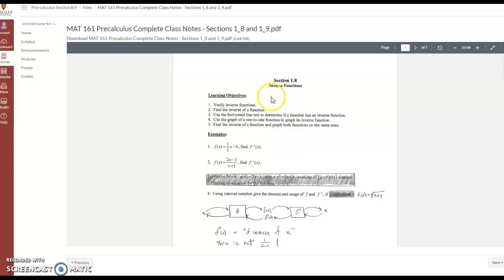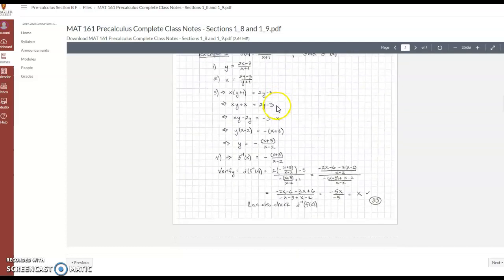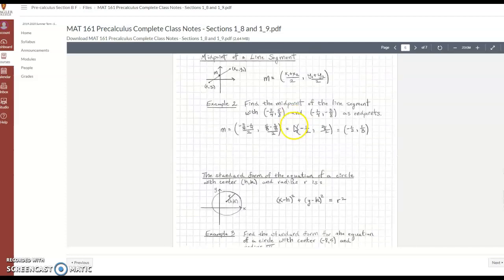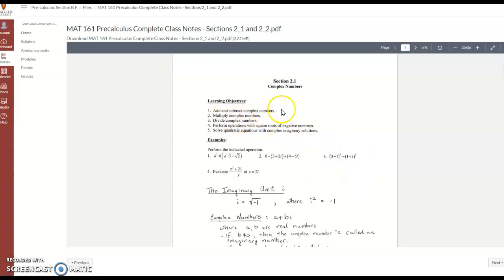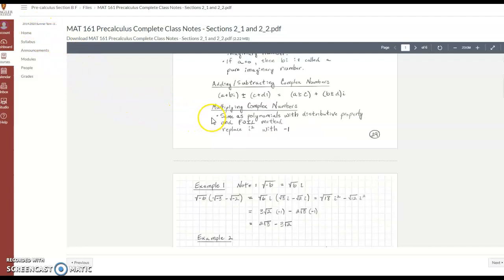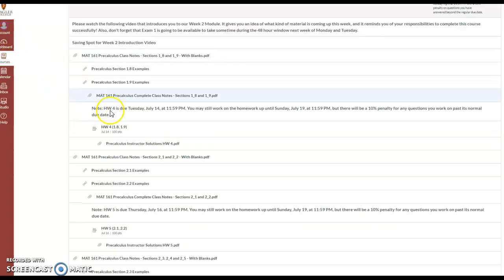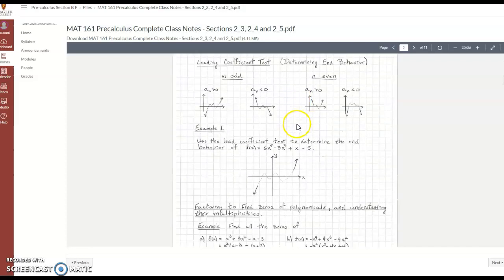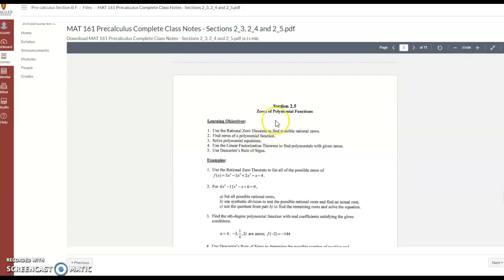Week 2 Intro Video - Precalculus Summer B 2020